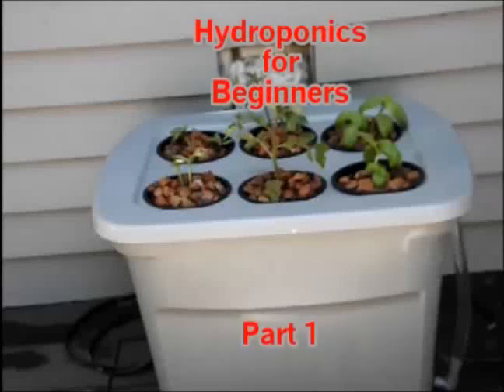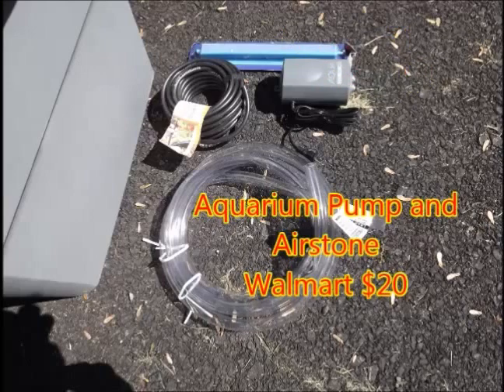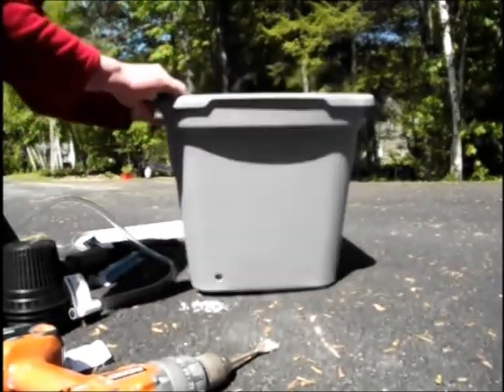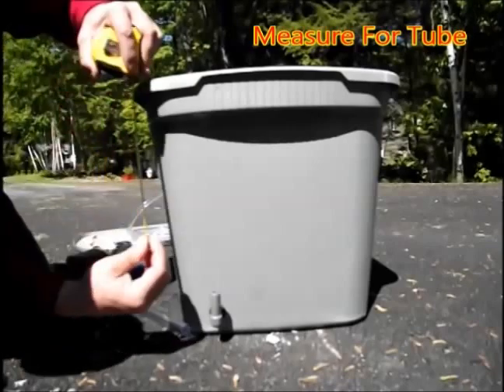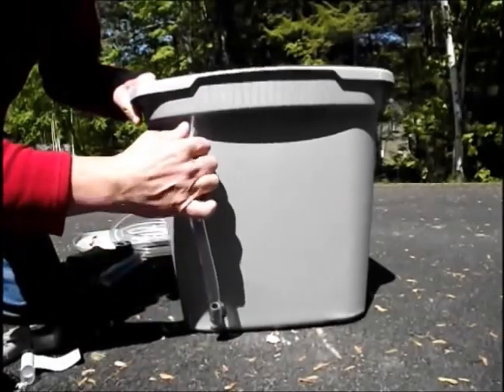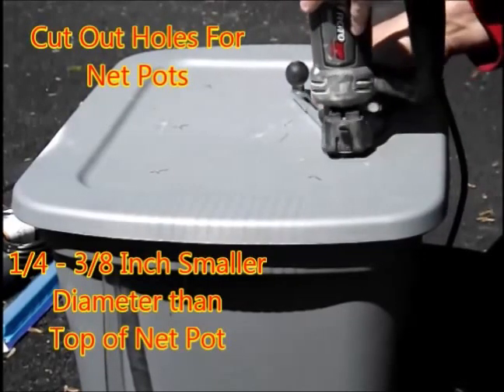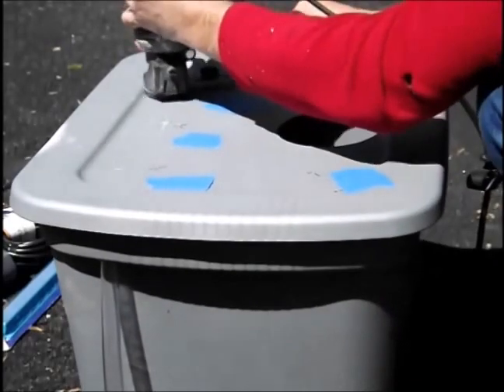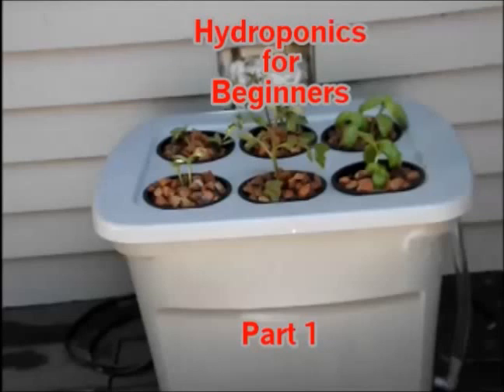Hydroponics for Beginners: DWC homemade DIY Under $50 Part 1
A record of my first hydroponic system. Made from easily obtainable parts that can be purchased for under $50. This system took about two hours to complete and grew amazingly huge plants and lots of vegetables.It has a combo fill gage and drain tube. This is part 1 of 2 videos; I show the comparison of plants in dirt vs plants in this hydroponic system in part 2. Hydroponics for beginners!!!